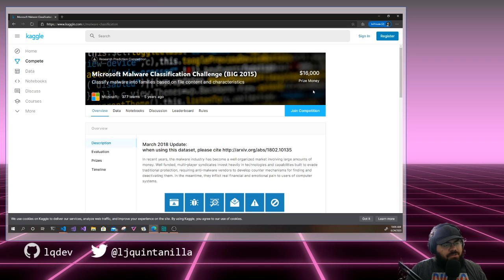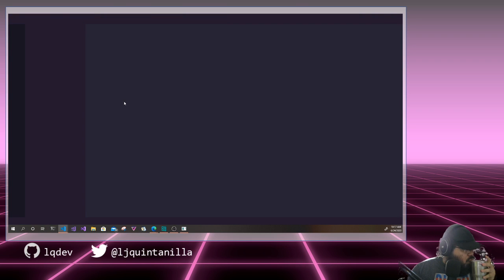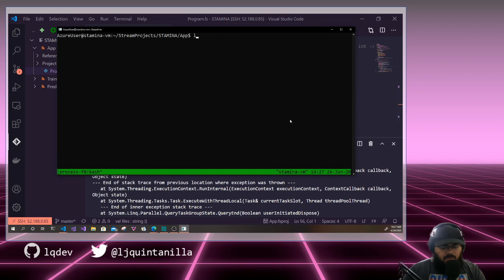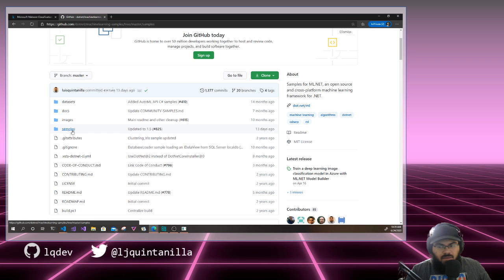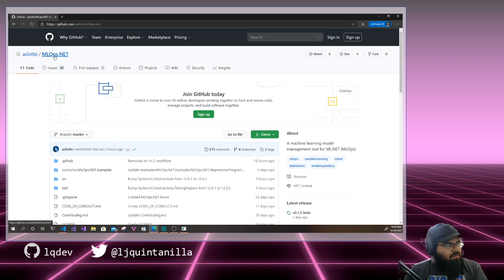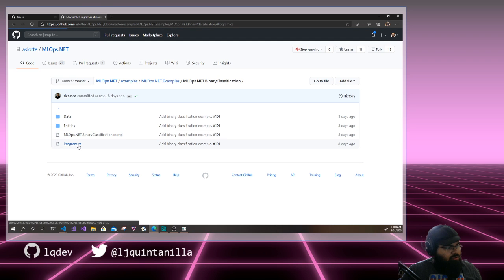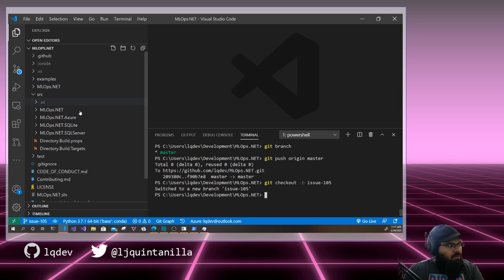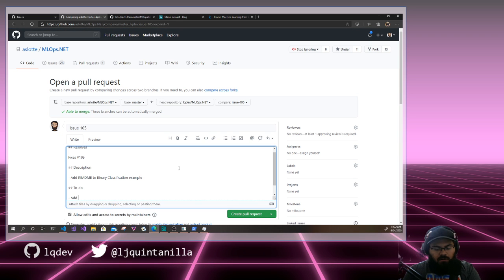Deep Learning for Static Malware Analysis using .NET - June 24, 2020 Live Stream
Recording of live stream on June 24, 2020. On this final stream of the series, we learned that the wrong data had been used for training and as a result our submission was unsuccessful. We took a step back and repeated the steps of converting our train and text. We also took some time to contribute to MLOps.NET open-source project.

Topics covered:

- STAMINA
- F#
- Azure
- Static Malware Analysis
- Deep Learning
- MLOps.NET